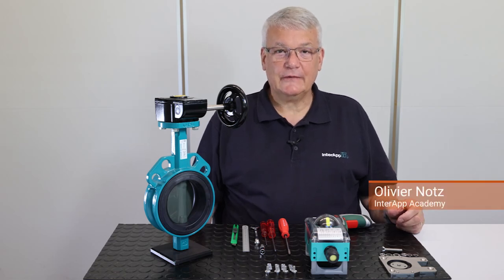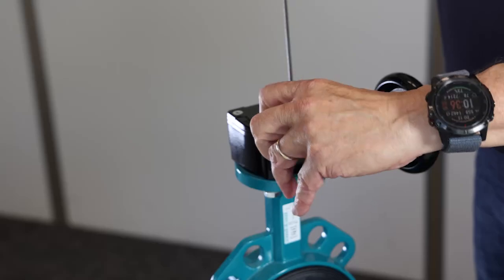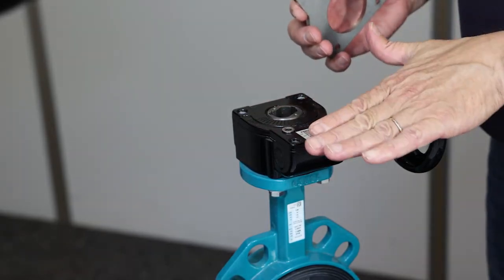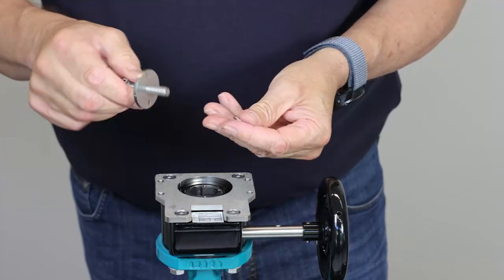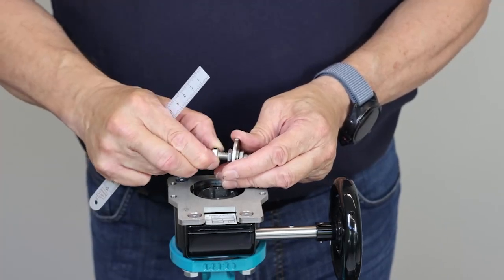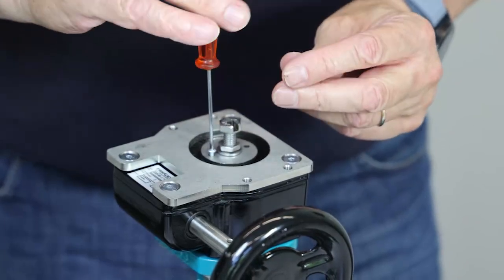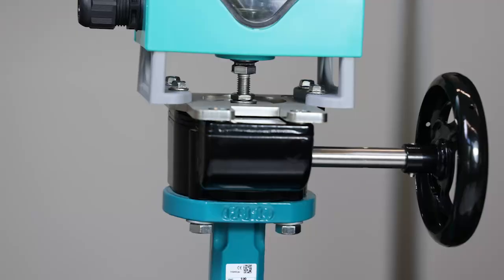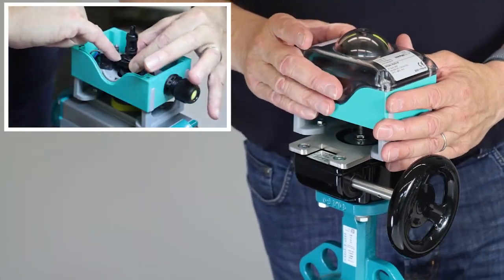How to install a limit switch box on a gearbox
Join Olivier Notz from InterApp Academy as he demonstrates the step-by-step process of installing a limit switch box on a manual gearbox. This straightforward guide is designed to help you achieve a smooth and secure installation. Whether you're a beginner or a seasoned professional, this tutorial provides clear instructions to make the process easy to follow.